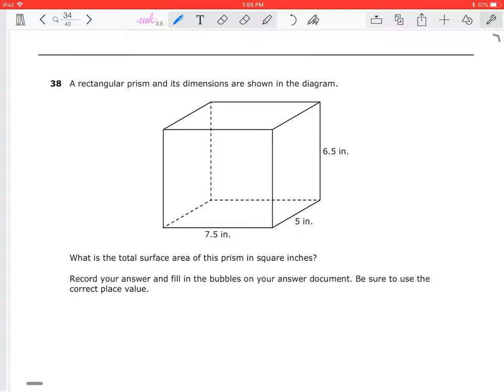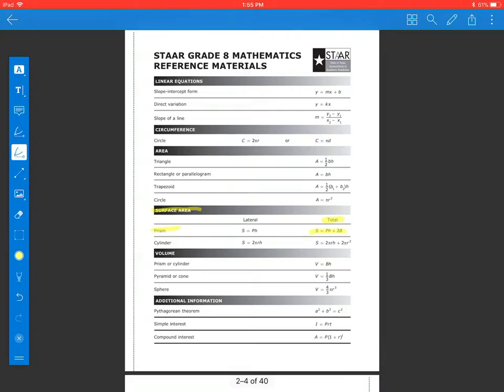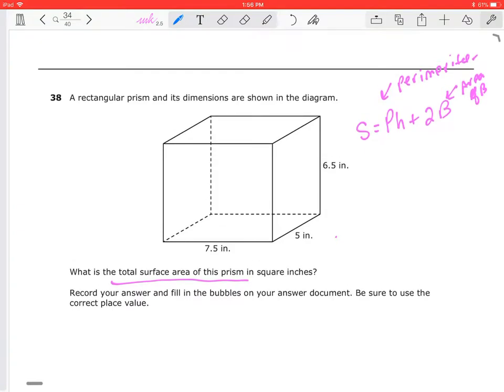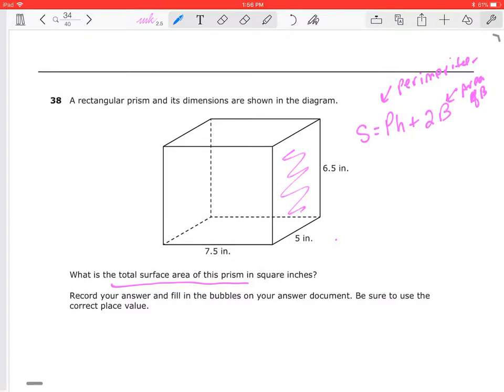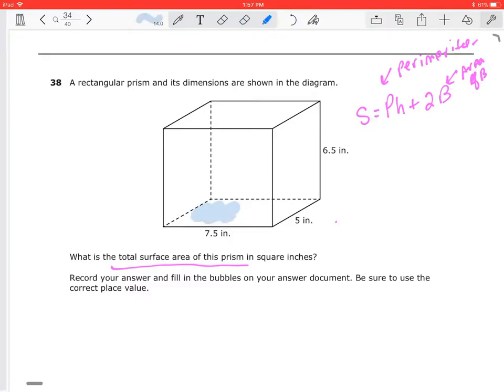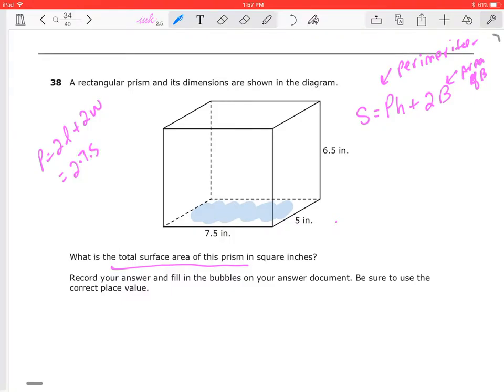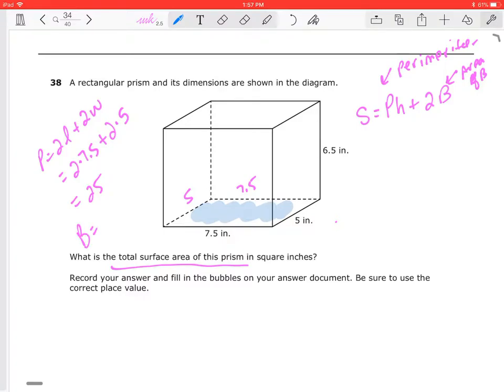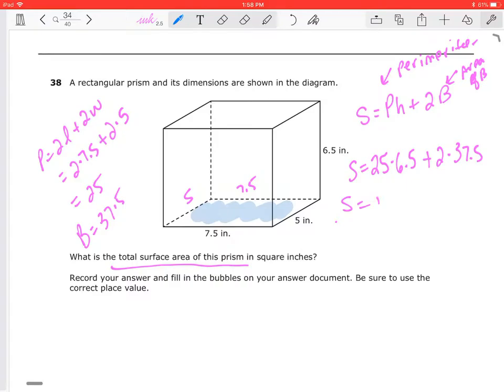Math STAAR - G8